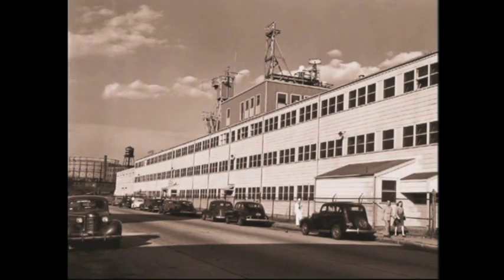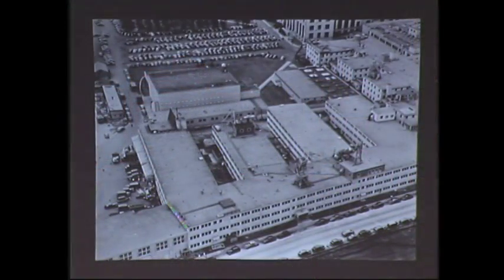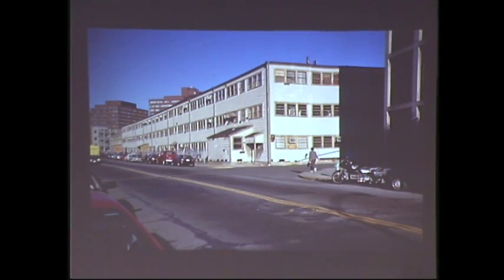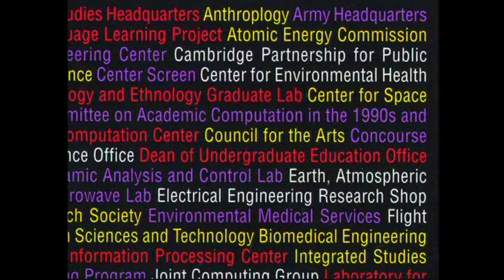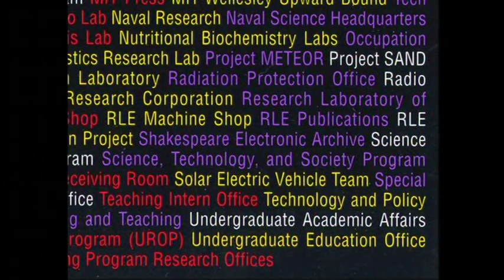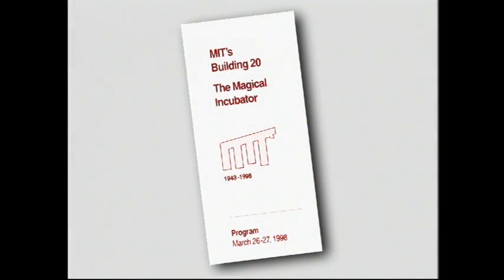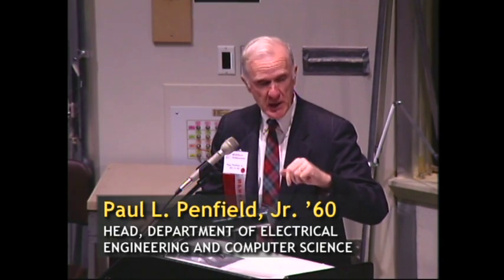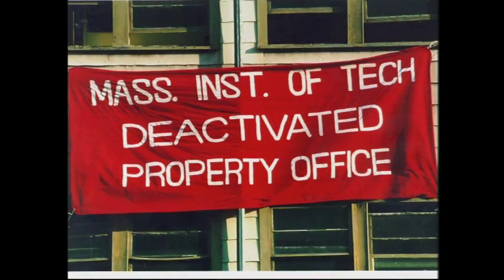Elemental MIT - Building 20: The Magical Incubator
Boston Globe columnist Alex Beam called it "a building with soul." Indeed, MIT's legendary Building 20 boasts its history and ghosts. Back in 1943, the building was a "temporary" structure built in haste during World War II. It might have taken an afternoon to design this "Plywood Palace," but Building 20 remained standing until 1998. During that time, many of MIT's greatest projects including radar research which helped win the war and the Institute's first interdisciplinary labs started in Building 20. Given its world famous academic occupants and the hotbed of ingenuity, the building became known as the Magical Incubator. This video—which was produced to mark its March 1998 commemoration before Building 20 was razed to make way for the Ray and Maria Stata Center—documents the building's rich history.